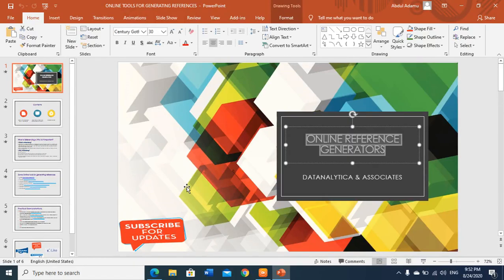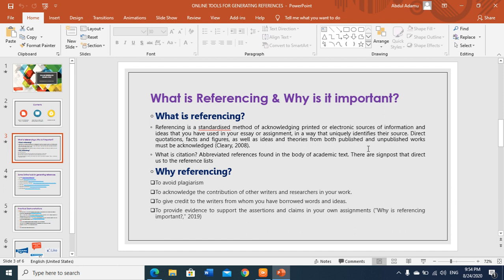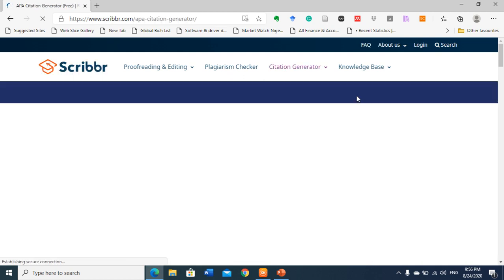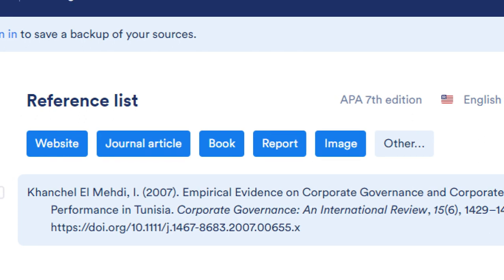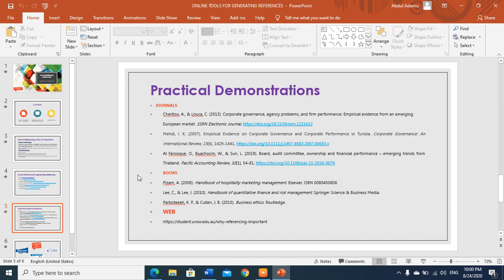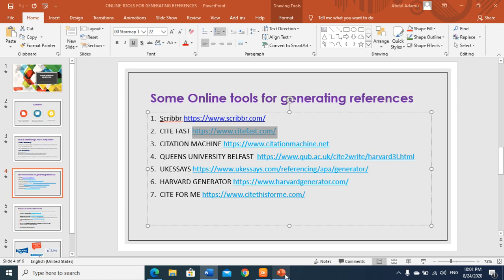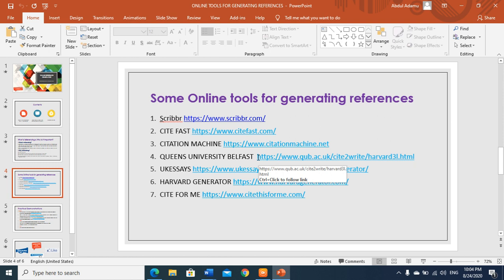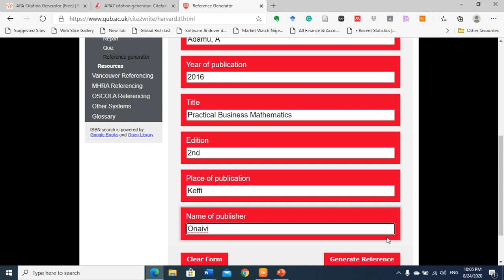ONLINE REFERENCE GENERATORS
This video shows concisely how references can be generated easily using some online tools. It is hands-on and shows practically and these tools can be employed to save precious time.